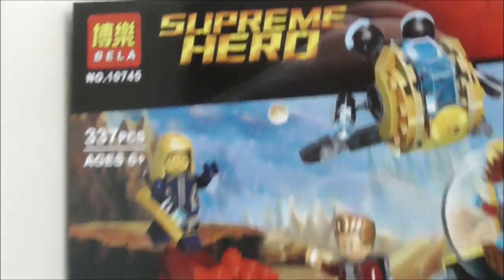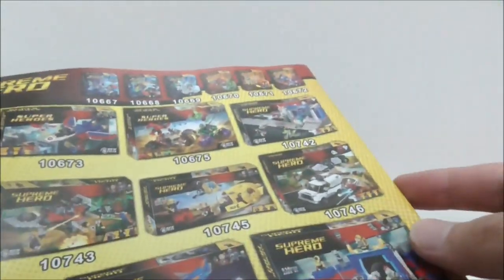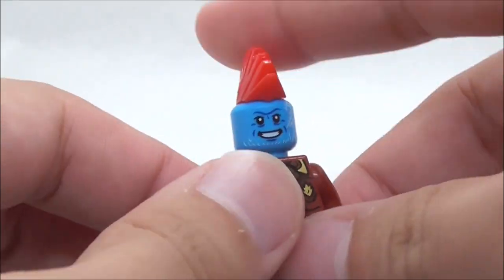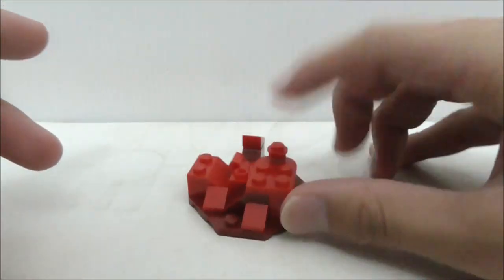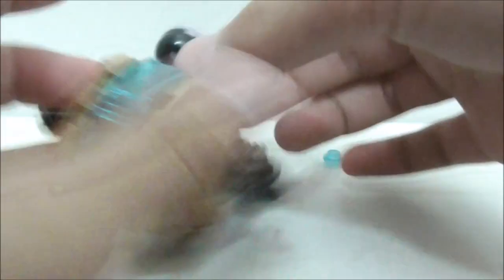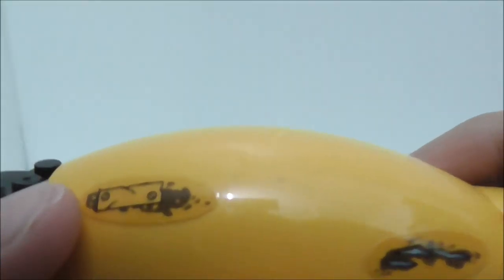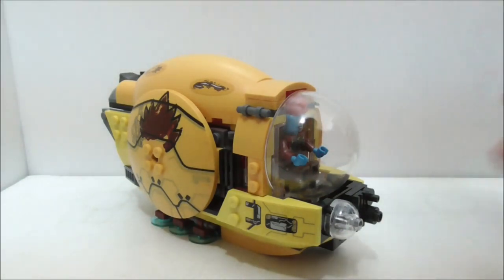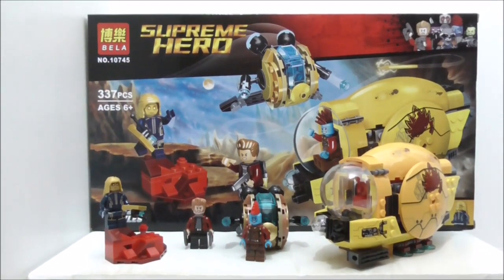Bela Lego Bootleg GOTG Vol.2 Ayesha's Revenge set 10745 review